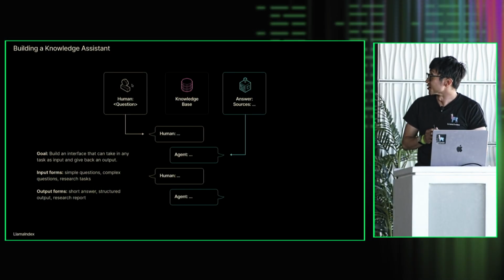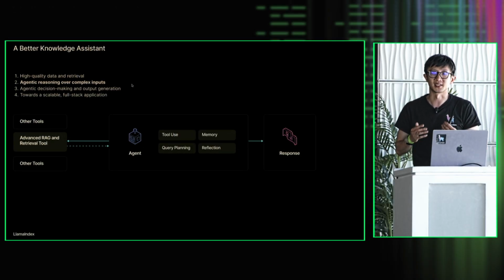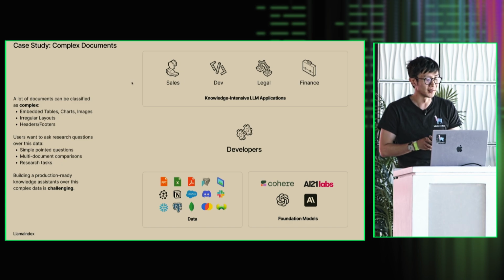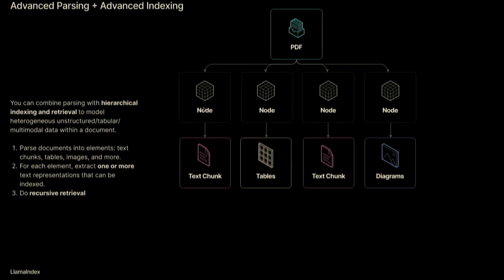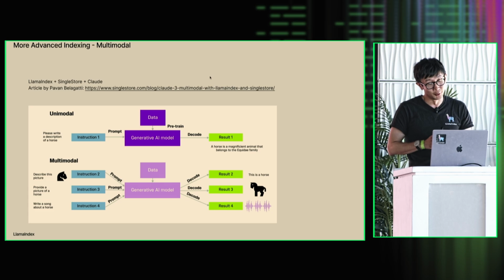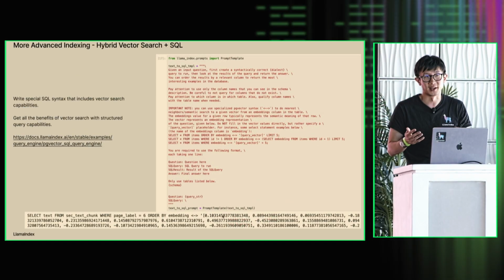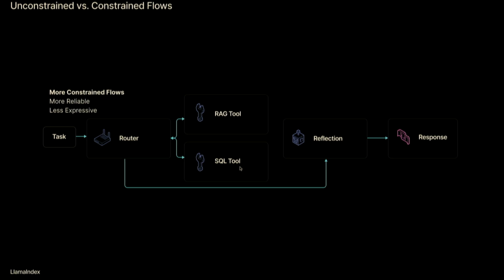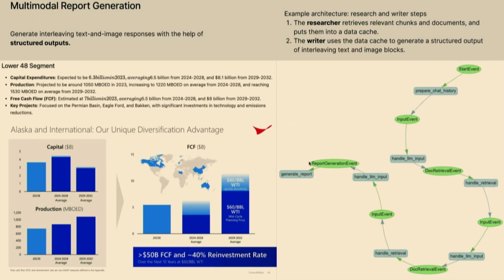SingleStore Now 2024: LlamaIndex / Building Multi-Agent RAG Systems